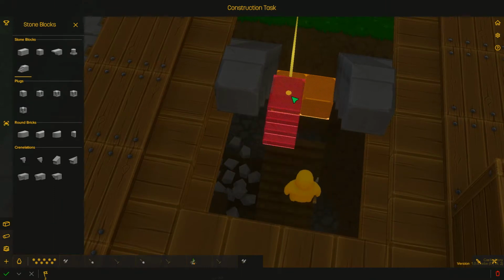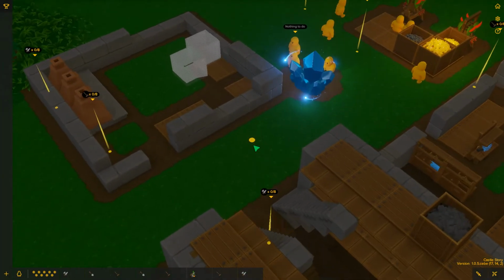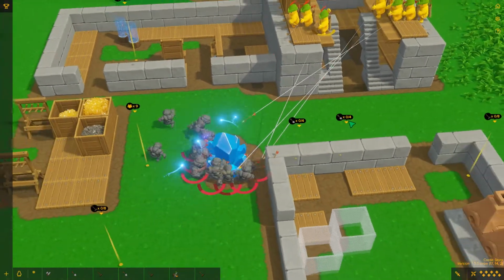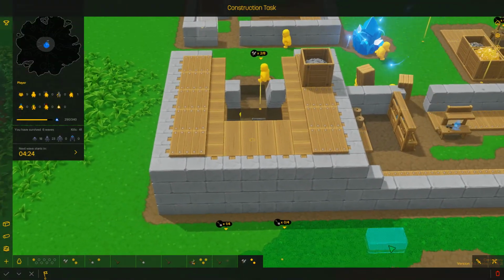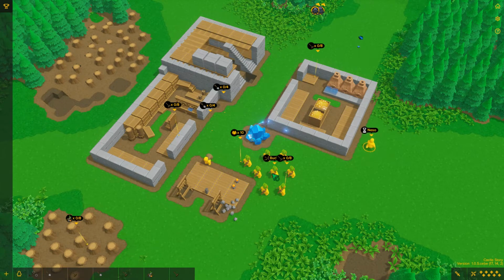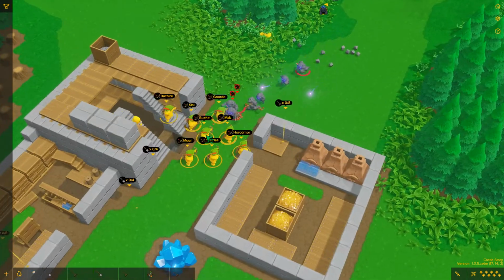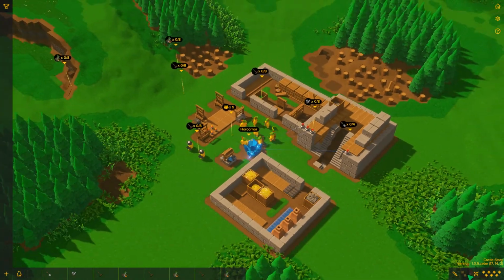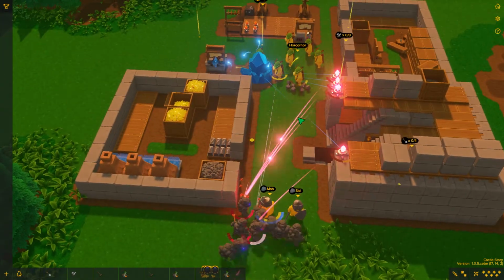Castle Story / part 28 ~ Quarry Malfunction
Well, I thought that it worked this way. But it turns out that the quarries... are not really MEANT to be put together the way I have been doing.